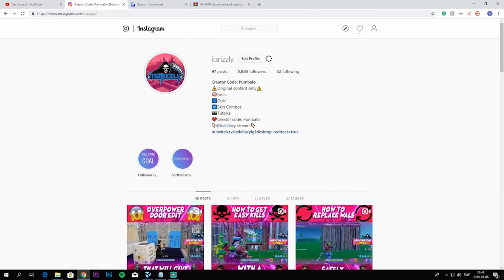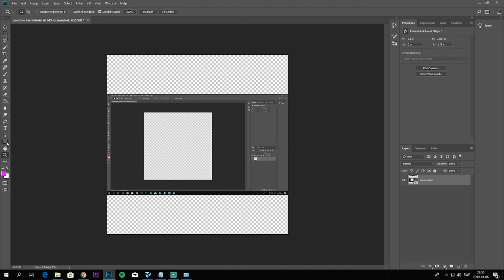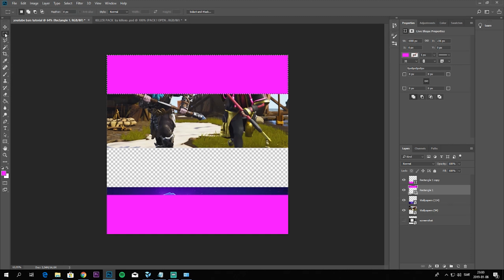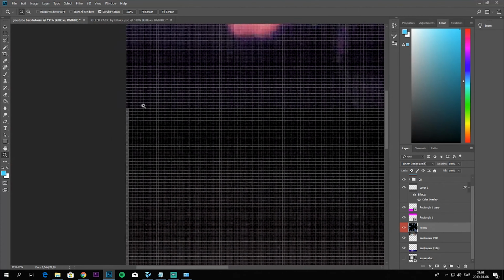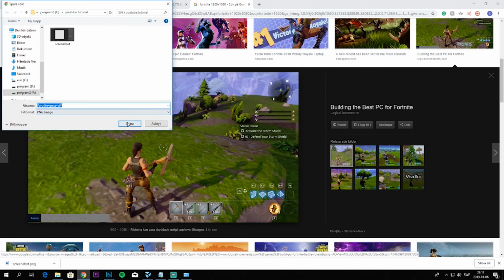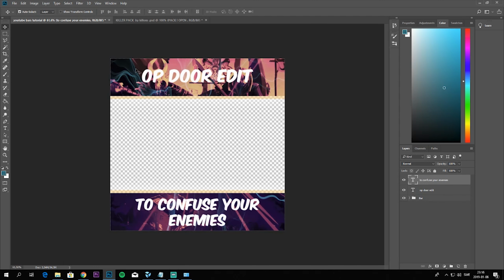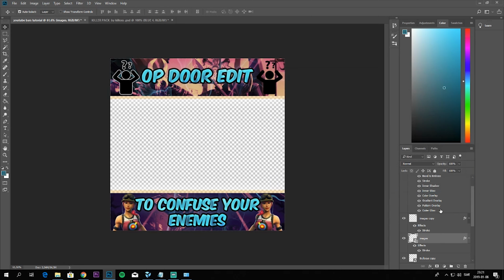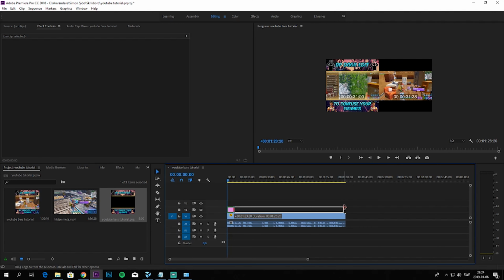HOW TO MAKE "BARS" FOR YOUR INSTAGRAM TUTORIAL! | MAKE YOUR INSTAGRAM PAGE LOOK PROFFESIONAL!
Hey and Welcome to the first video of my youtube page! Today I'm making a tutorial on how you do these "bars" that you can see at my page on my tutorials. I hope this gives you the inspiration to start your own Instagram page!
📥 Downloads📥